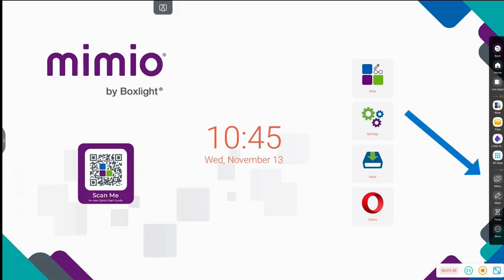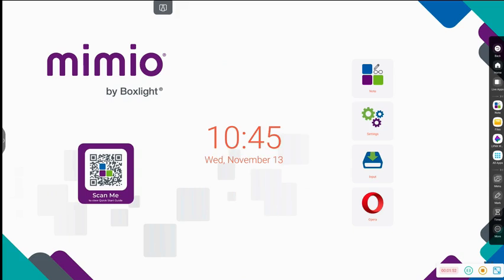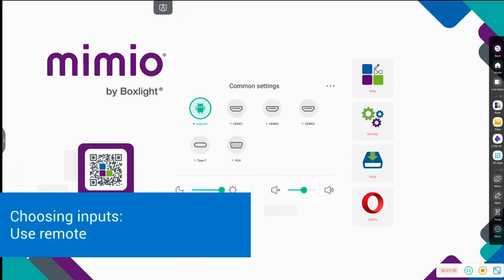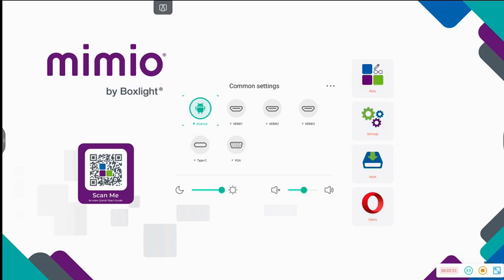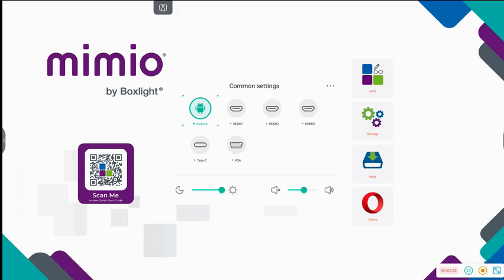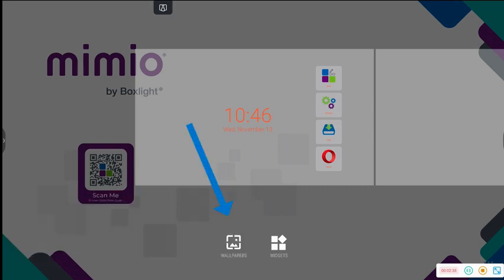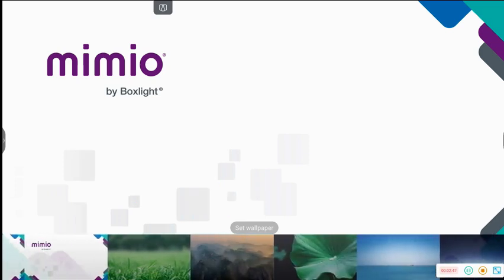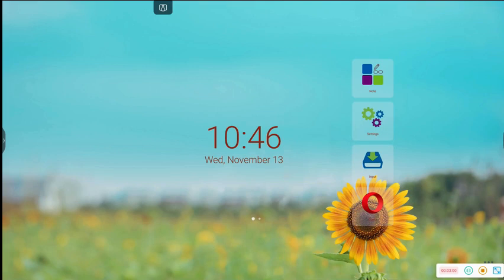Mimio - Basic Operations